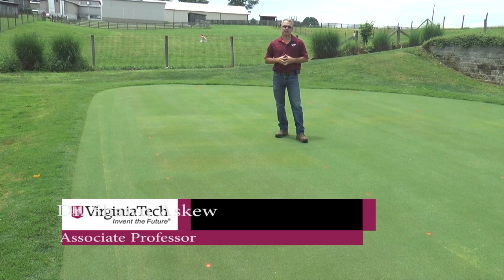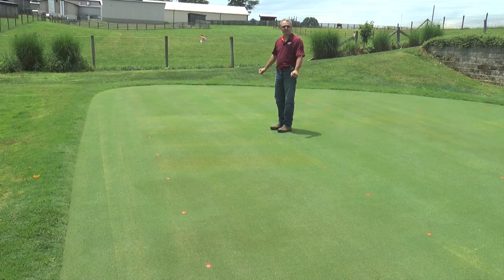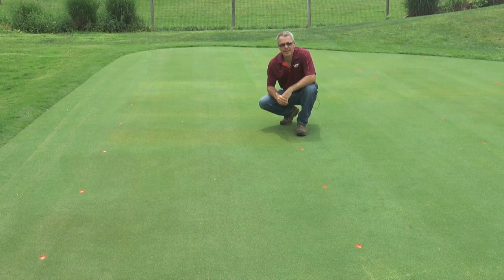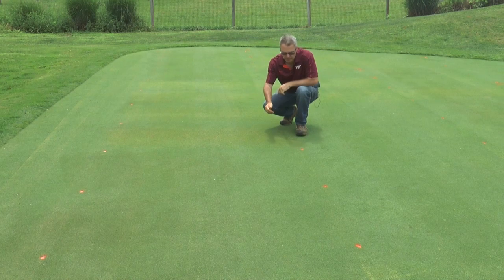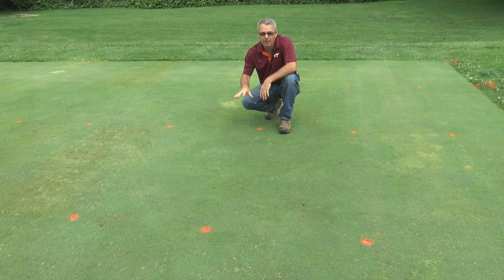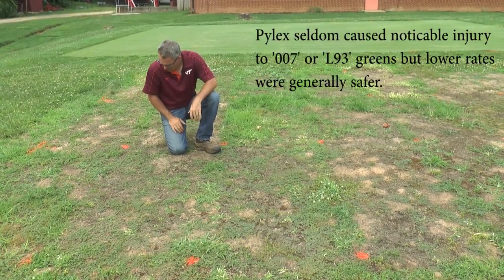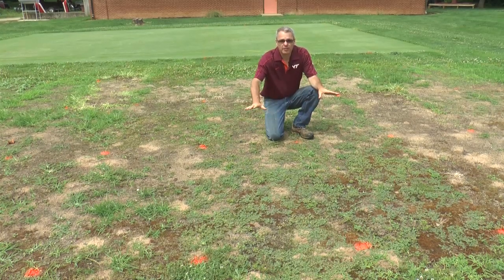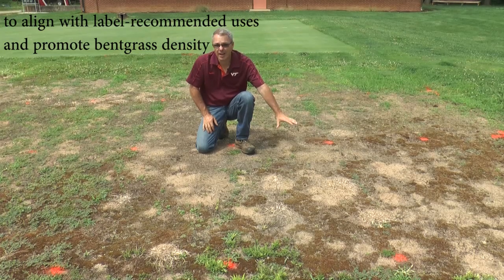Controlling Crabgrass and Goosegrass on Golf Greens: Herbicide Programs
This video discusses controlling crabgrass and goosegrass on golf greens using quinclorac (Drive), topramezone (Pylex), fenoxaprop (Acclaim) and Siduron (tupersan).

Featuring Dr. Shawn Askew, Virginia Tech Turfgrass Weed Specialist.